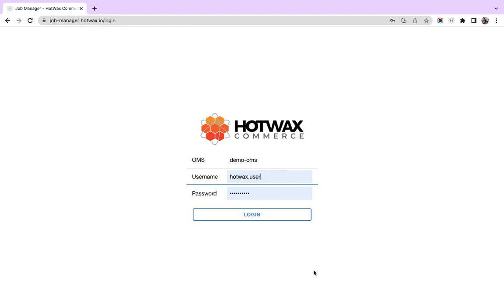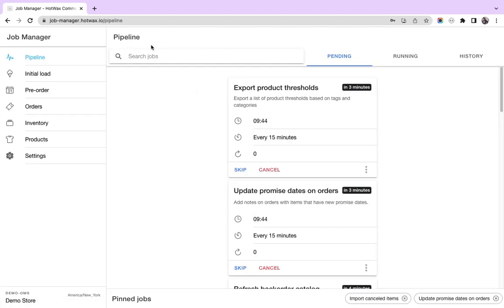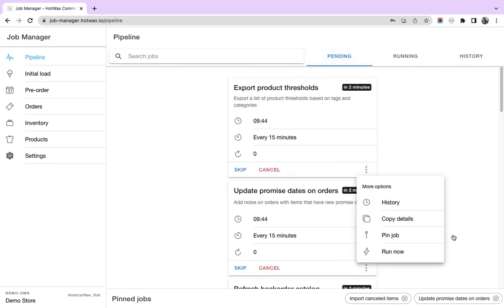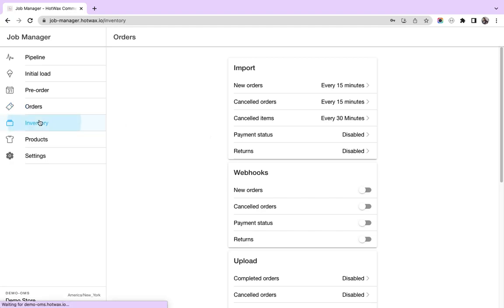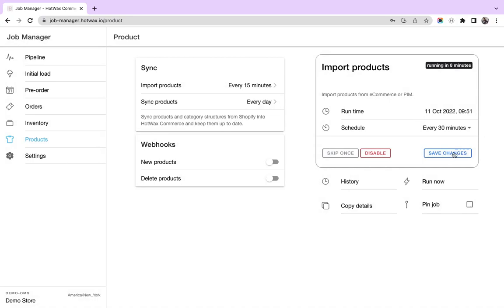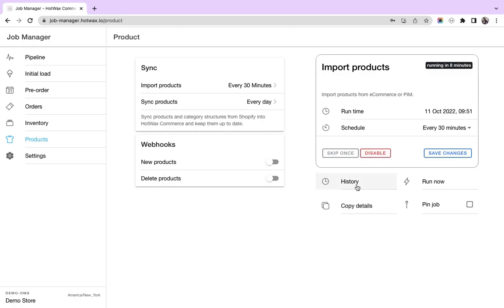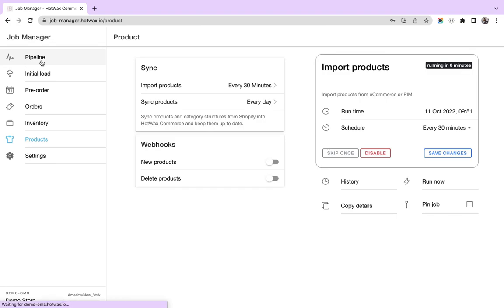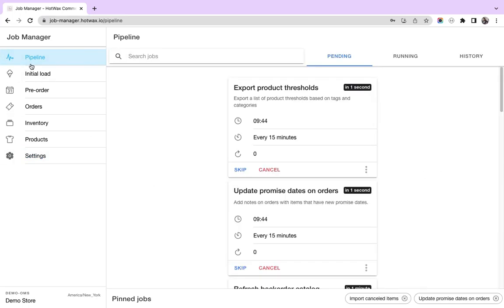Job Manager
Job Manager helps the retailer to efficiently manage services or jobs that controls the functionalities of HotWax Commerce.
This application can be used to schedule jobs, disable jobs and consists of various other easy to use functions as shown in this video.